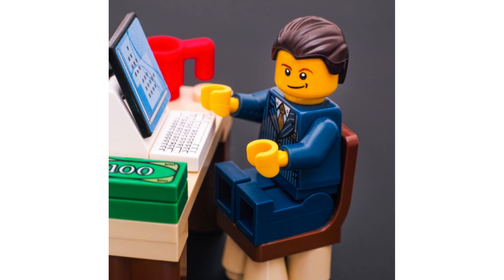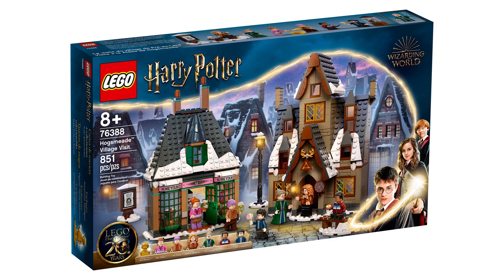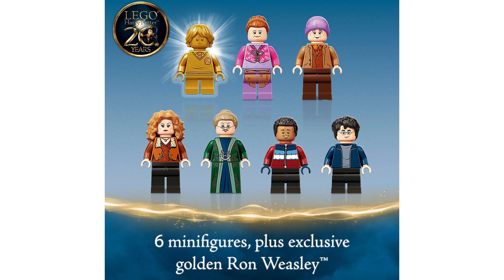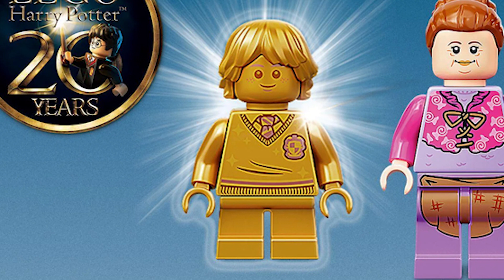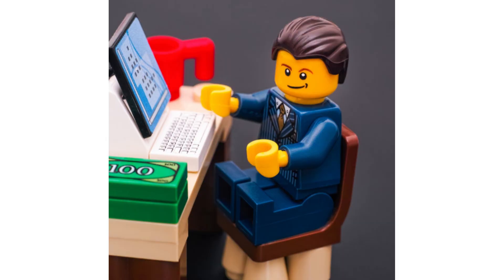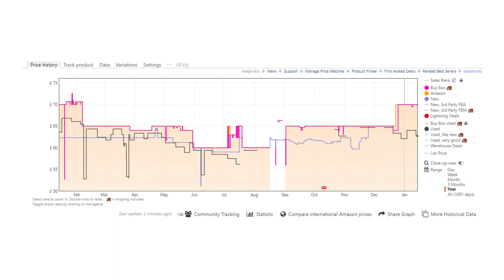Should You Invest in Lego 76388 Hogsmeade Village Visit?